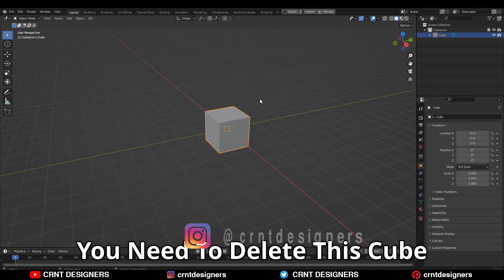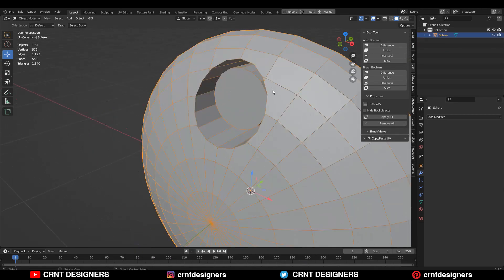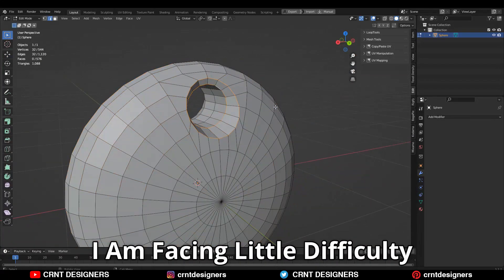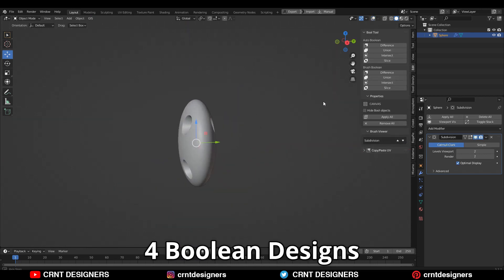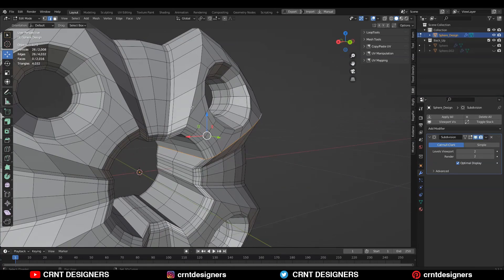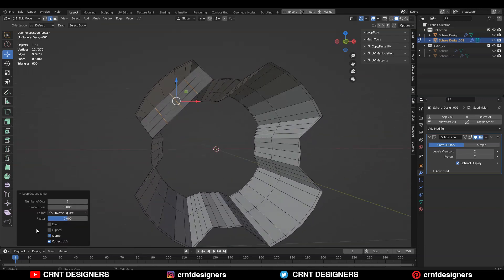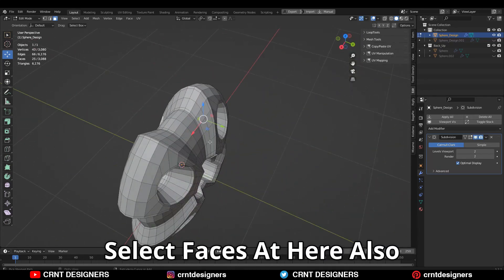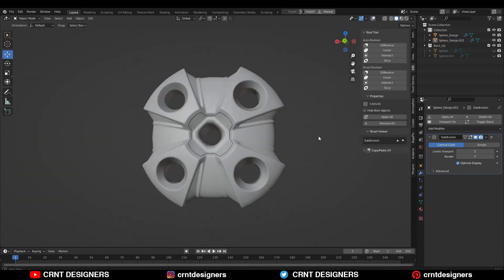Create Tricky Design With Simple UV Sphere _ Blender Subdivision Surface Modeling Tutorial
blender modeling
blender timelapse
blender sub division surface modeling
blender topology
blender subdivision surface
3d modeling blender
subdivision surface
subd modeling

ABOUT US